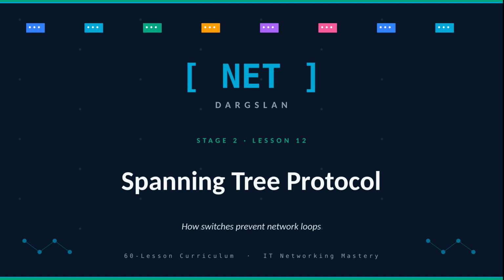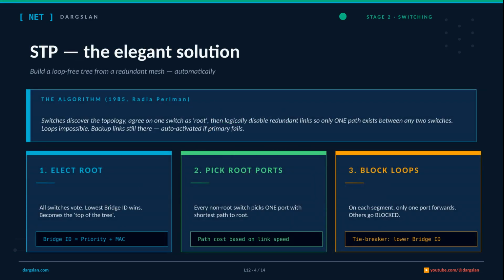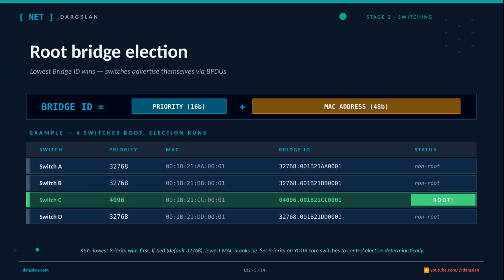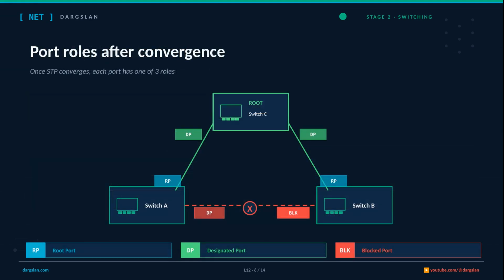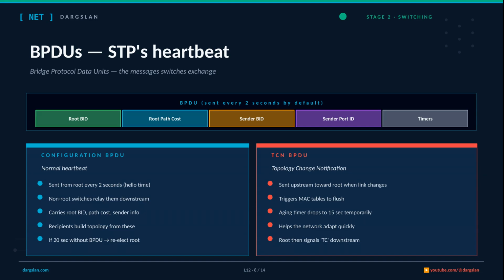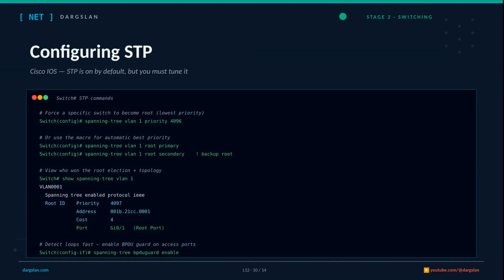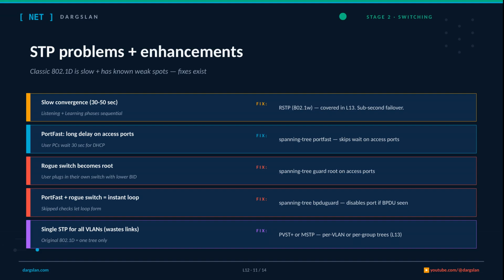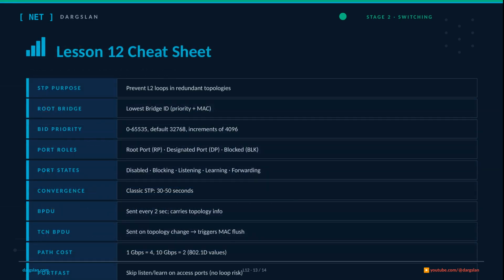Spanning Tree — explained simply | Networking #12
📡 Lesson 12 of the IT Networking Mastery series — 🔀 Stage 2: Switching.

How STP saves your network from loops — and why it's slow.

In this lesson:
• Core concepts of Spanning Tree explained from first principles

60 lessons · 8 stages · ~840 slides · PowerPoint + PDF + reference images

This curriculum covers:
🧱 Stage 1: Foundations (L00-L07)
🔀 Stage 2: Switching (L08-L17)
🔢 Stage 3: IP Addressing (L18-L25)
🗺️ Stage 4: Routing (L26-L33)
🛎️ Stage 5: Network Services (L34-L41)
🔒 Stage 6: Security (L42-L49)
📡 Stage 7: Wireless + WAN (L50-L55)
☁️ Stage 8: Cloud + Modern Net (L56-L59)

⏱️ TIMESTAMPS
0:00 Intro
0:30 What you'll learn
1:30 Core concepts

🔗 LINKS
← Previous: Lesson 11 — Inter-VLAN Routing
→ Next: Lesson 13 — RSTP & MSTP